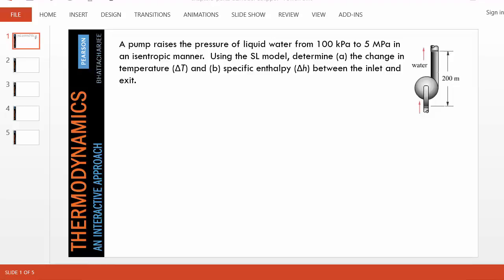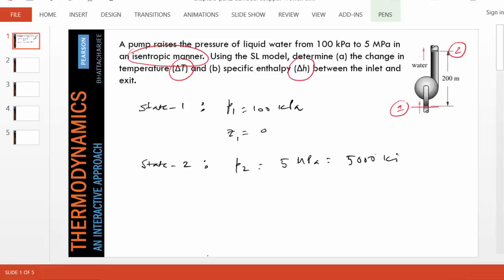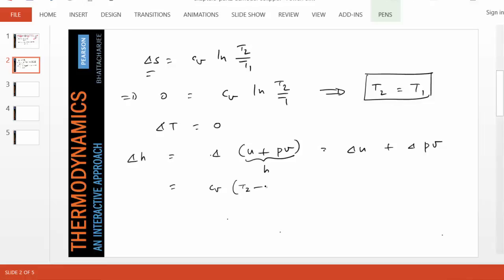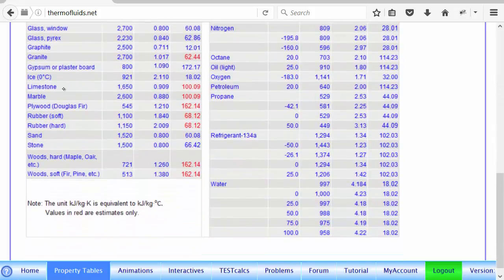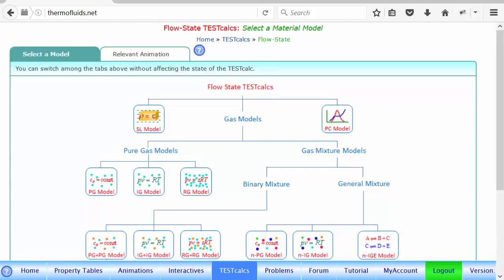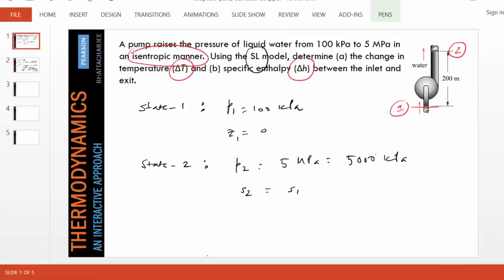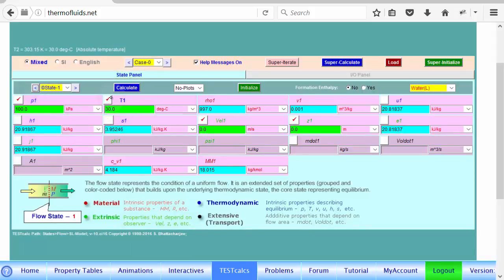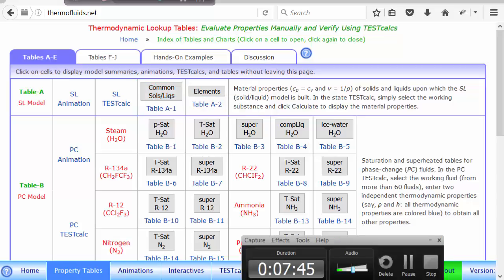ch3-SLModel-sol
Find property changes of water using the SL model